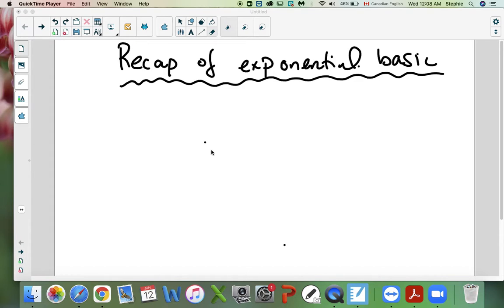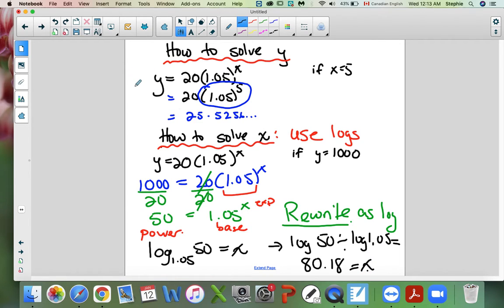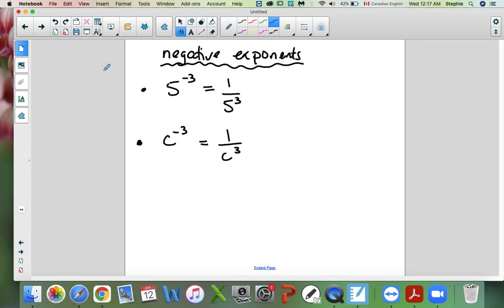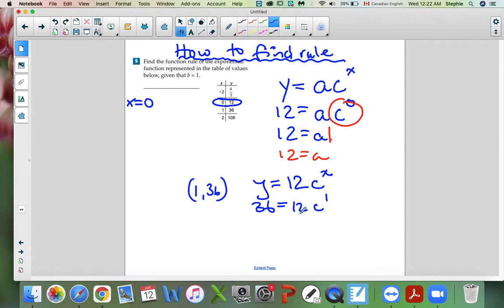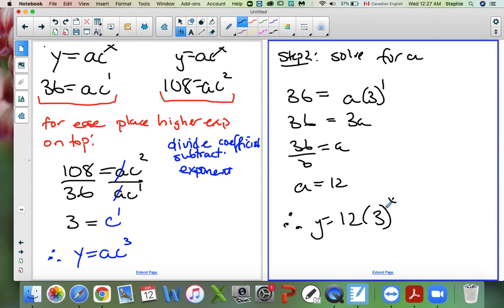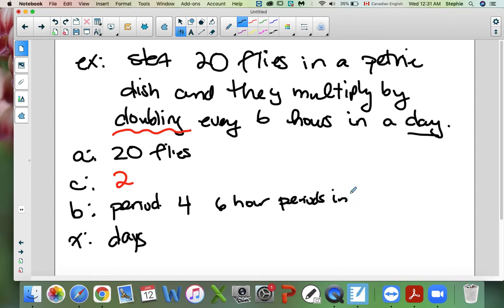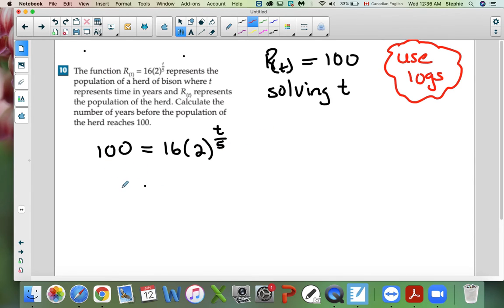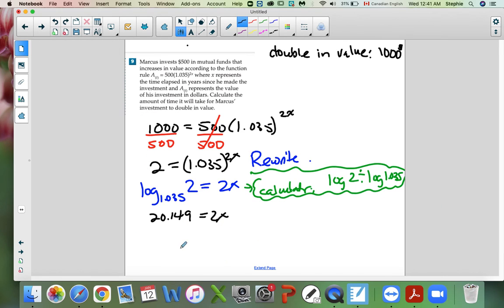exponential lesson 2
exponential for my class